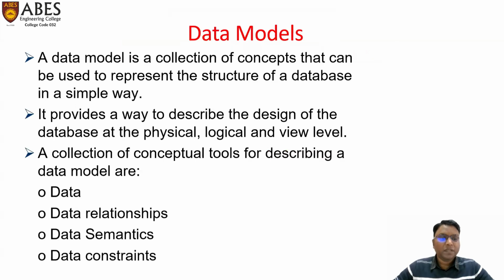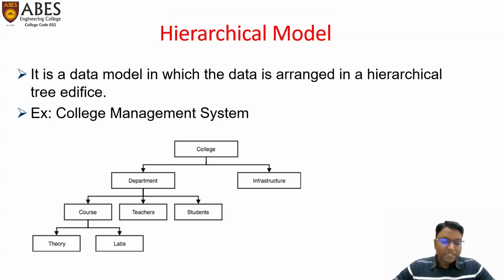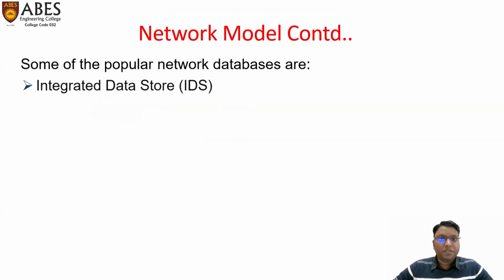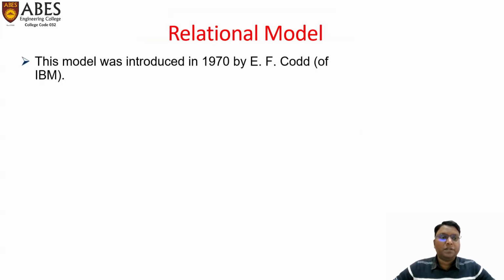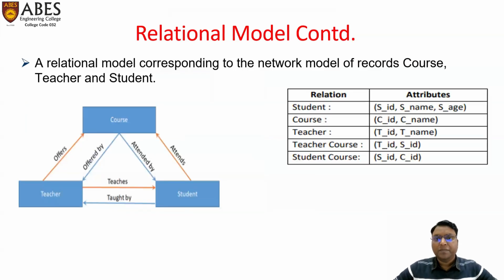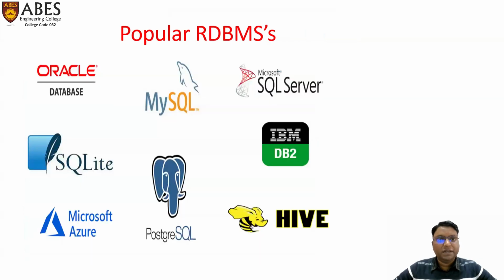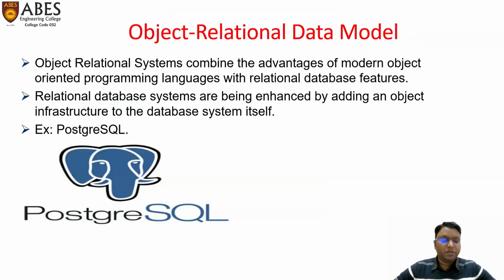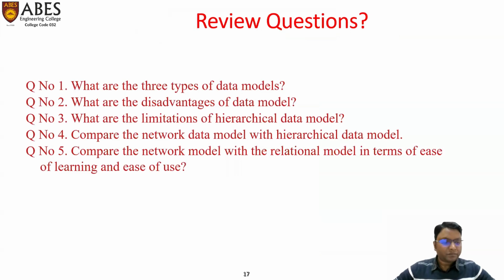Lecture 2 (Unit 1) || Data Models || Database Management System (DBMS)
1. 🧠 Core of Modern Software Systems

2. 📦 Efficient Data Storage & Retrieval
DBMS helps you understand:

3. 🔐 Data Security and Integrity
DBMS teaches how to protect data from:

4. 🛠️ Foundation for Advanced Technologies
DBMS is a prerequisite for learning:

5. 💼 High Demand in Industry
Whether you're aiming to become a:
Backend Developer
Data Analyst
Database Administrator (DBA)
Software Engineer
Data Scientist

6. 🎓 Important for Competitive Exams & Interviews